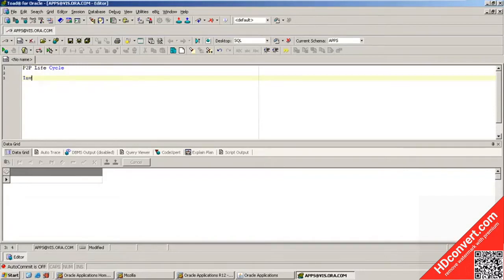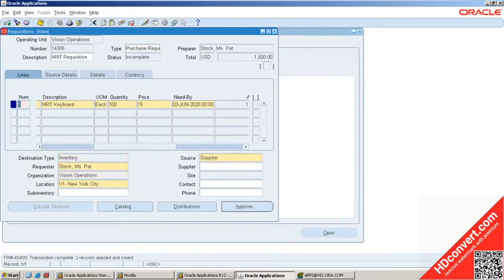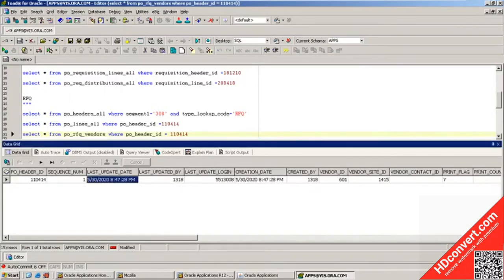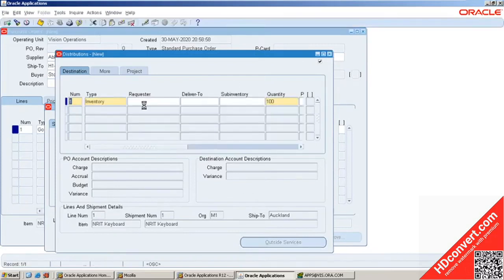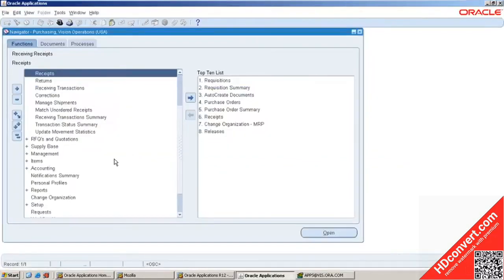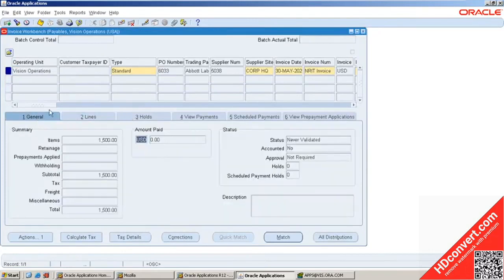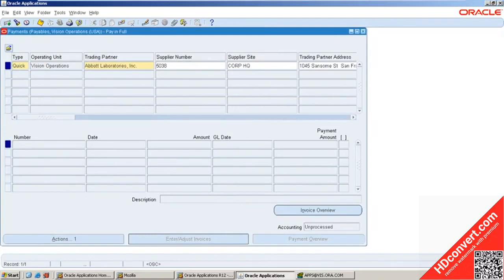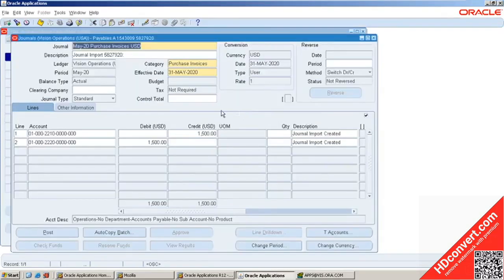P2P Cycle Oracle Applications R12 with INV,PO,AP, SLA and GL Journals Tables